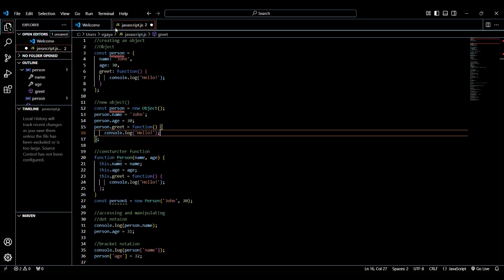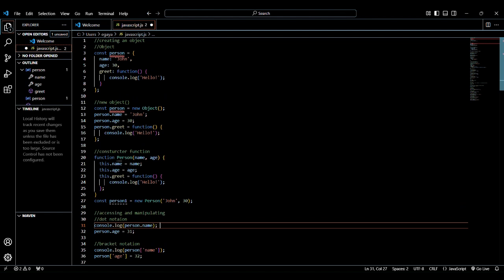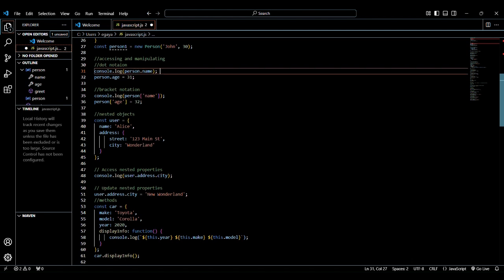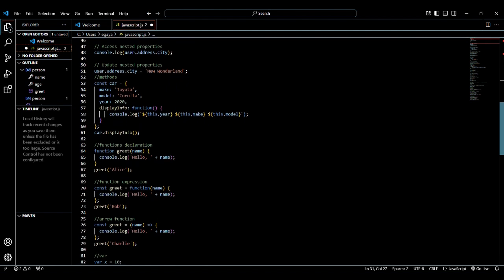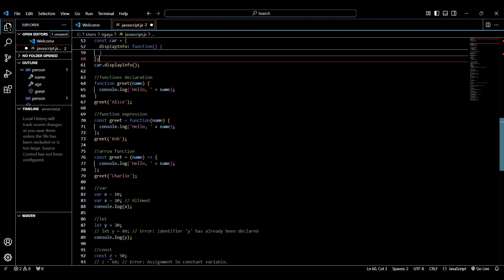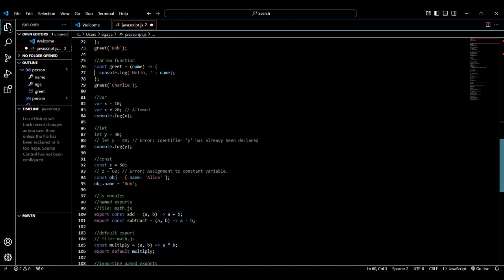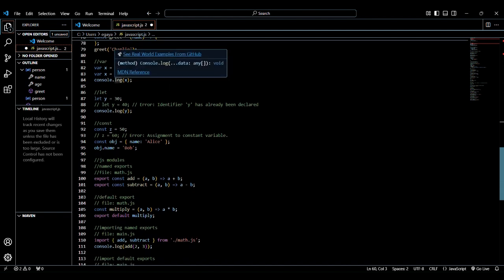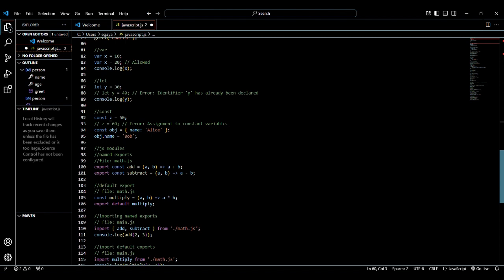Revision Assignment of java Script